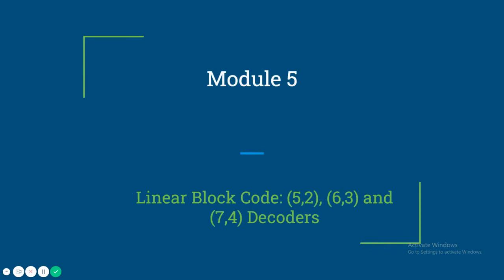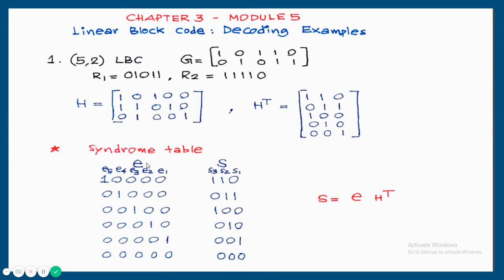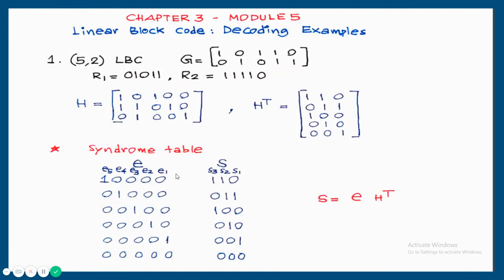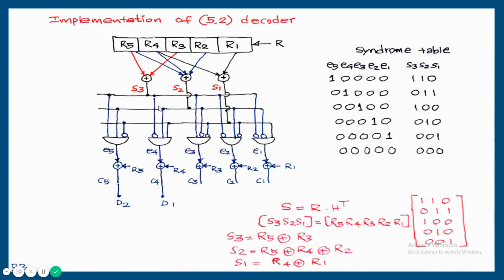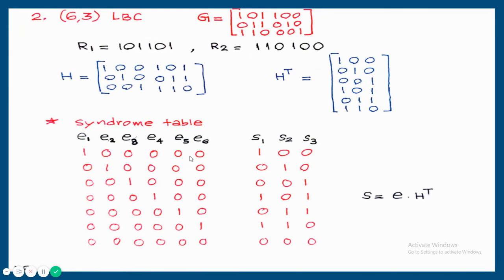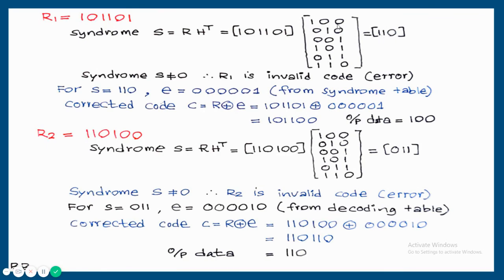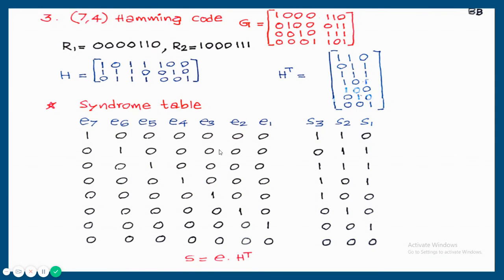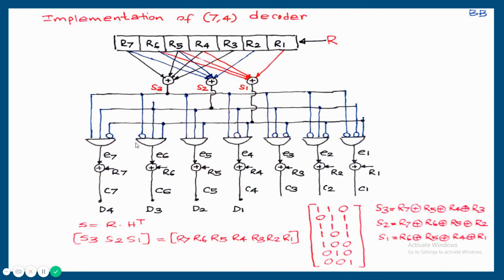Digital Communication: 3.5 Error Control Systems Module 5 by Prof. Biju Balakrishnan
Linear Block Code: (5,2), (6,3) and (7,4) Decoders